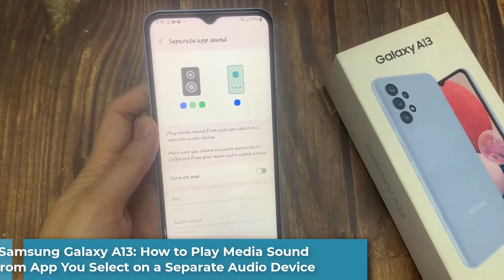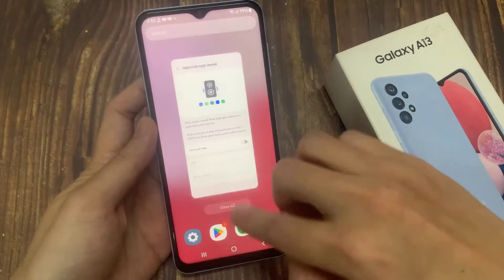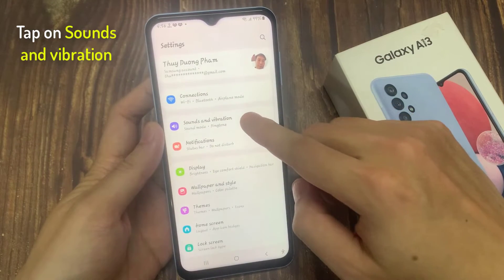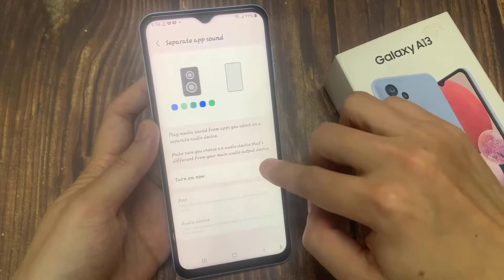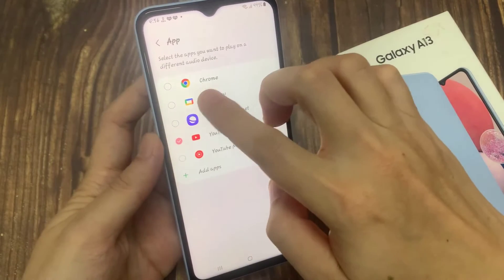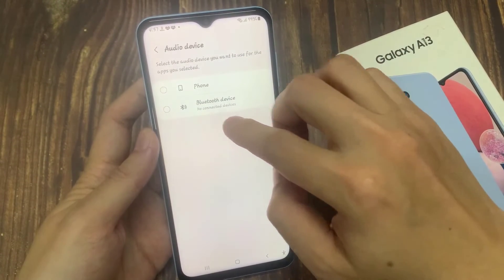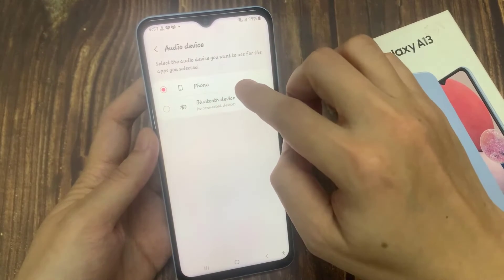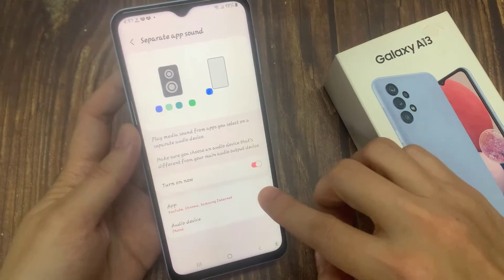Samsung Galaxy A13: How to Play Media Sound From App You Select on a Separate Audio Device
Learn how you can play media sound from apps you select on a separate audio device on Samsung Galaxy A13.